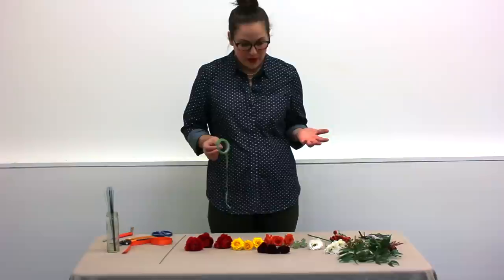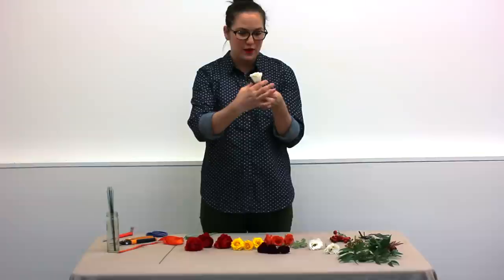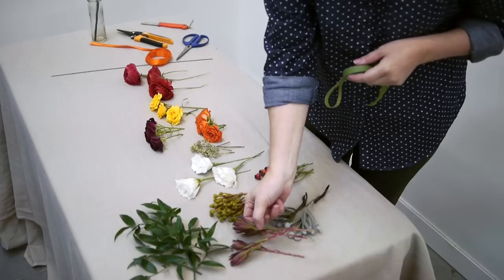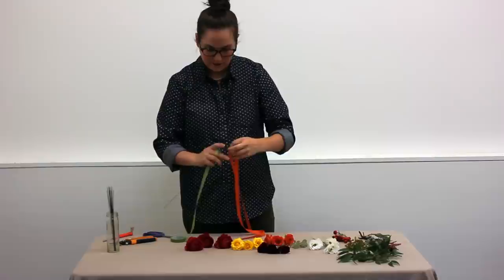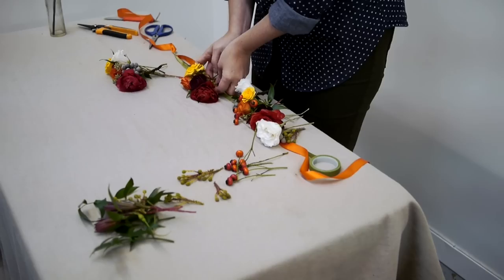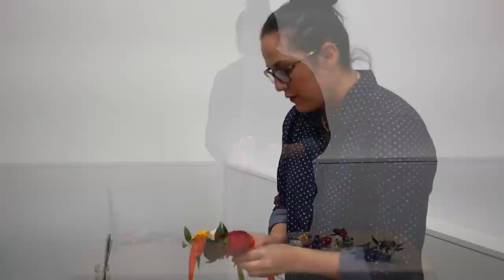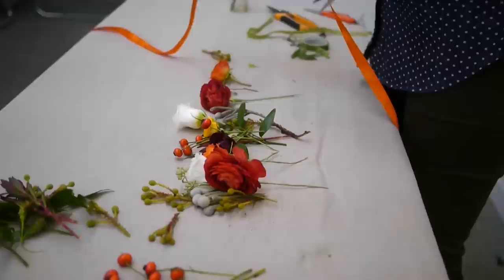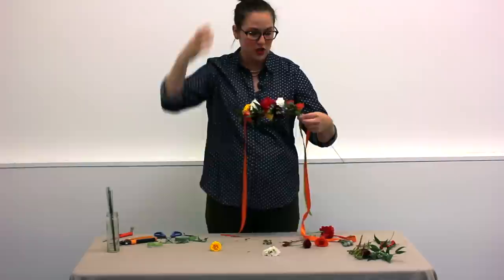How To Make A Beautiful Flower Crown | Real Flowers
A step by step guide on how to design a floral crown using real flowers.

Designer: Nicola Adam

Category